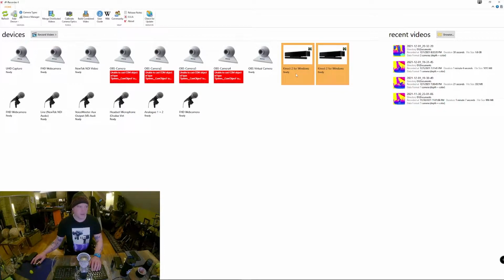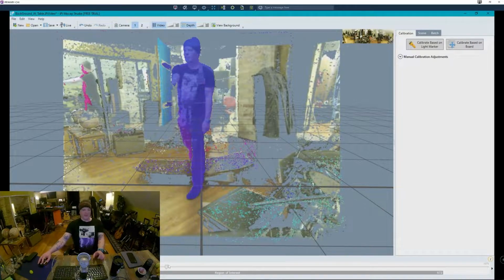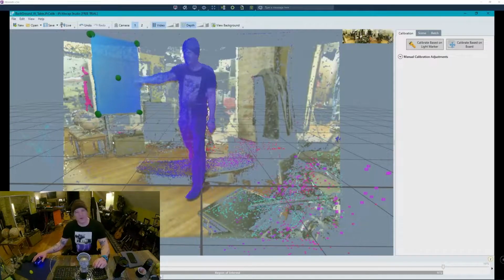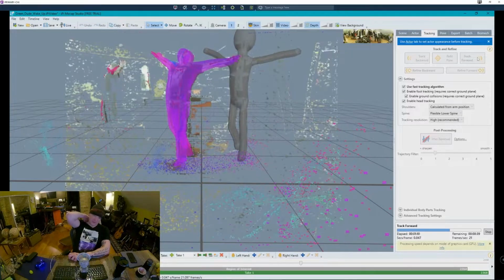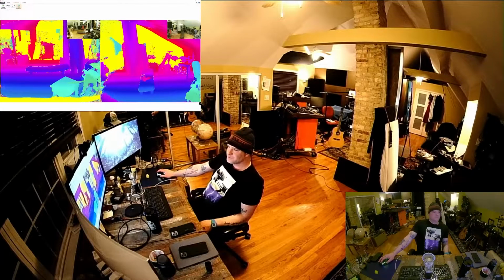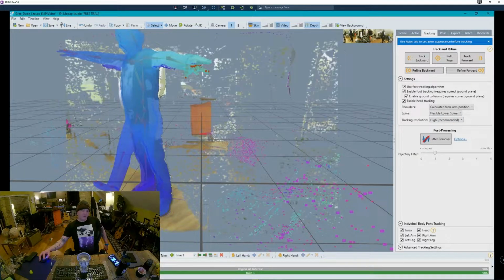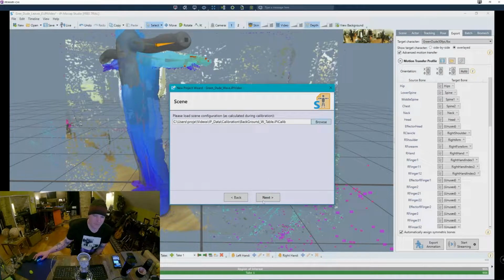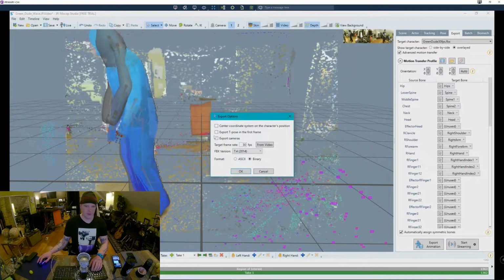Don't Buy A Motion Capture Suit! The most extensive MOCAP, Theory, Practice, ETC. (Part 2 of 3)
In part 2, I show you how to do a TWO camera Motion Capture rig for iPi Mocap Studio utilizing the  Microsoft Xbox Kinect. You can really tell these results are stellar and worth a look before spending $2500 on a Motion Capture Suit. I am the designer, modeler, music producer, story designer etc. The Do's and Don'ts of a Microsoft Kinect Dual Rig Setup. myself as the mocap actor. We go a little bit more in detail about how I use movement and sound to plan out my shots, BPM vs FPS, style and music related acting so you know your model's movements lines up with your music!

The Gear I'm Using on the Cheap!
GameStop
shorturl.at/jqrzZ
Amazon N
Must Have to use with Windows!

Here are some Beats Per Minute (BPM) = Frames Per Second (FPS) calculators and great info.